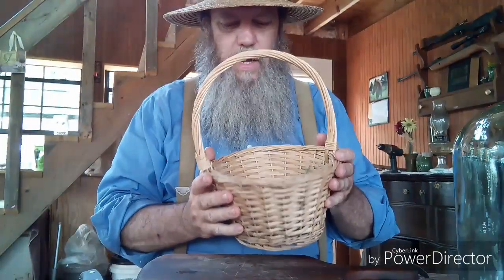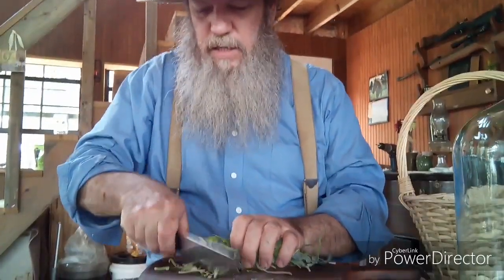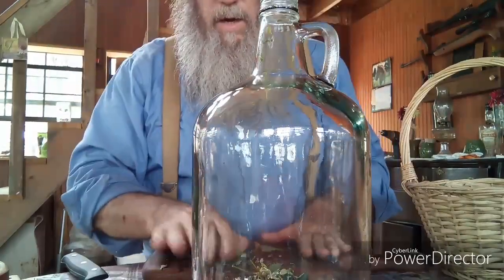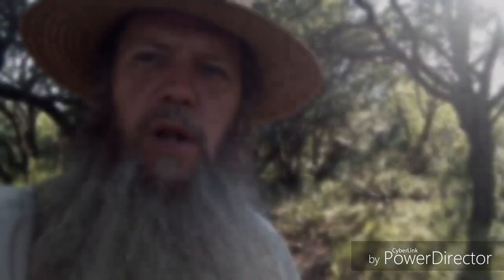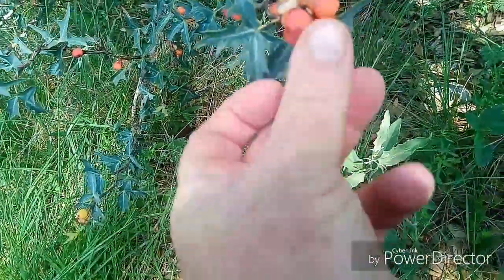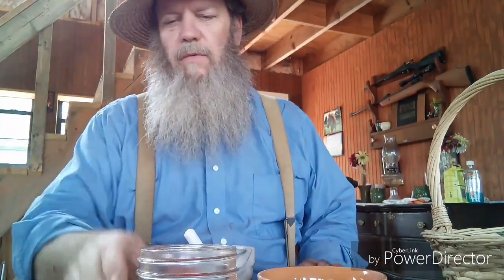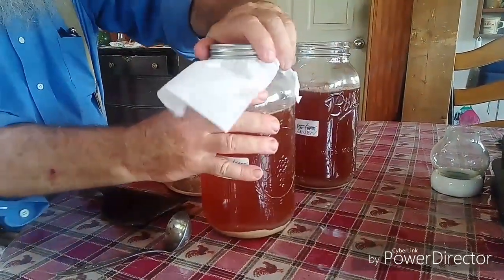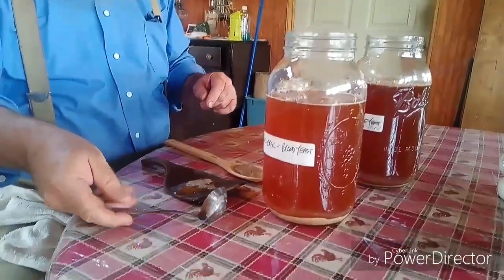How we do Stuff: How to make Small Beer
In this week's episode, I make small beer. What is "small beer"? Well, it only used to be the most popular beverage in the world! Most people didn't drink water, especially in towns and villages, because it wasn't safe. So in this episode, I return you to your roots. If you are alive today, and I assume you are, someone in your family tree likely stayed alive because of small beer.

This channel documents how we live completely off-grid in Central Texas. These videos show how we do stuff. They are not to be interpreted as encouragement to do these things yourself. Do them if you want to, but be responsible.

Instagram ➧ michaelbunker